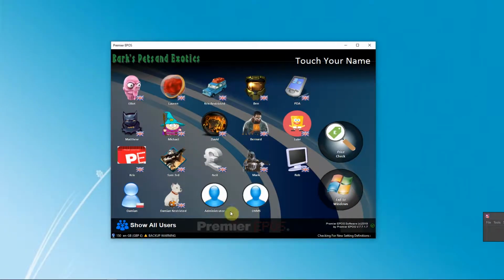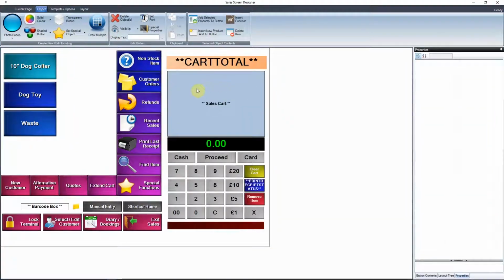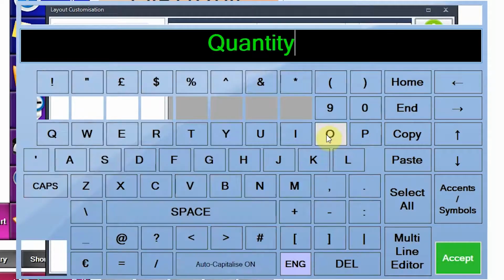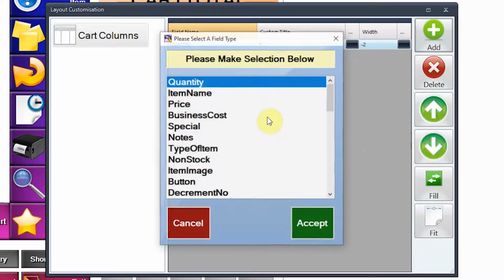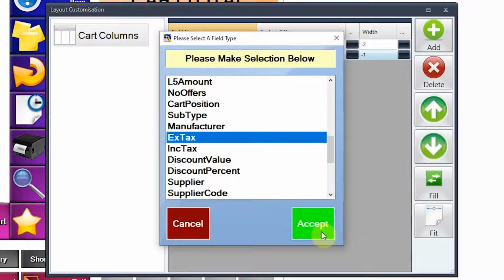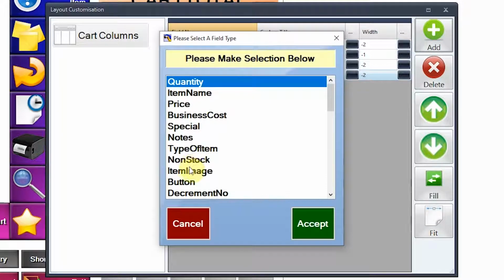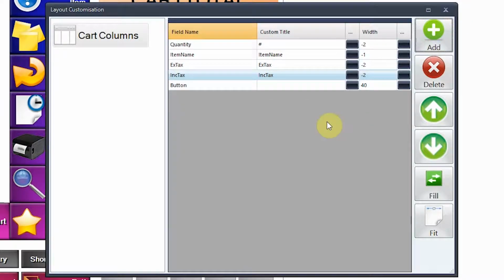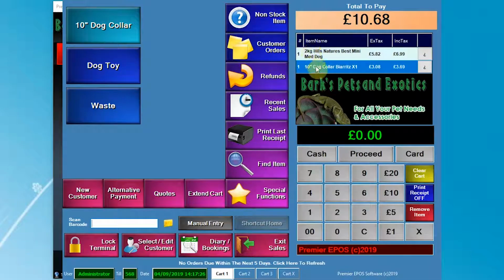How To - Adding Columns to the Cart (New Sales Screen Layout) | Premier EPOS Software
Want to try the software for yourself? Start your FREE 14 Day trial now by visiting:

In this video we will show you how to add columns to the cart with the new sales screen layout on the Premier EPOS software.